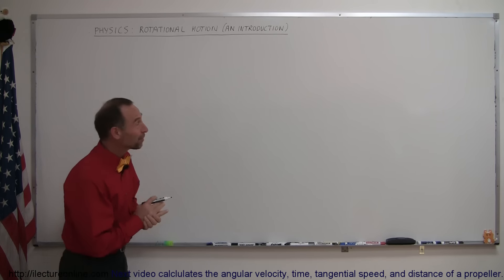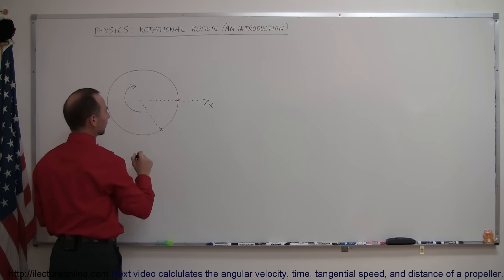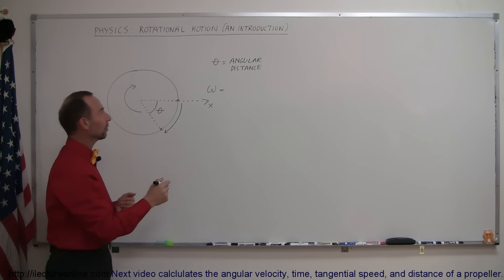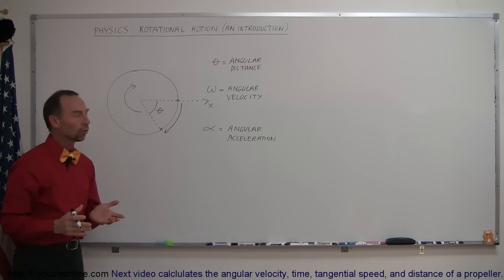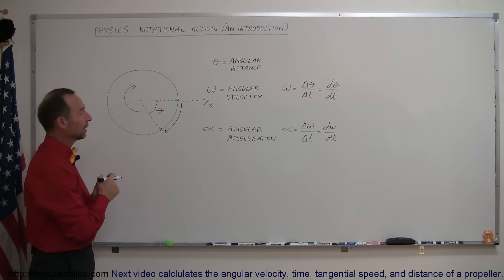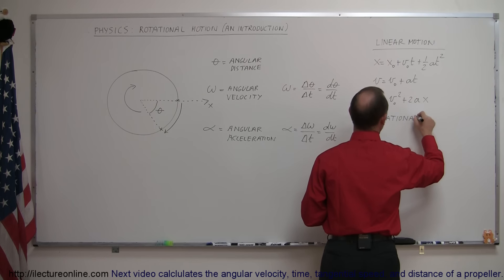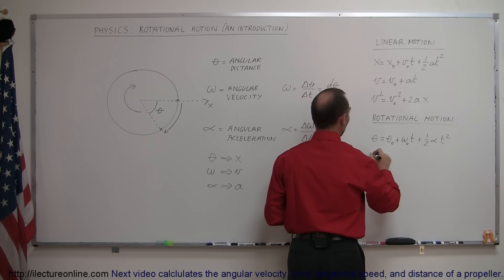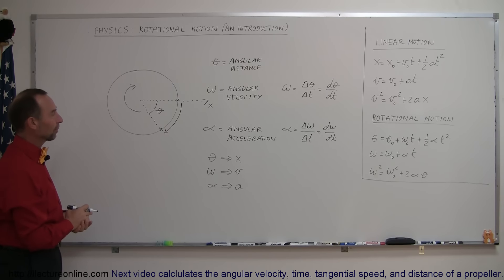Physics 11 Rotational Motion (1 of 6) Angular Velocity and Angular acceleration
In this video I will develop the three basic angular rotational equations and show their equivalence to the linear motions equations.